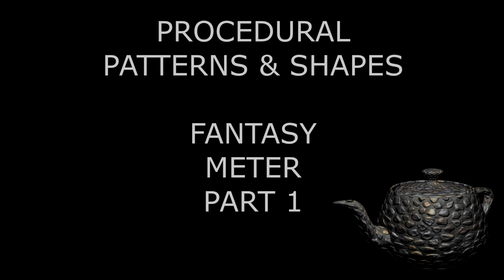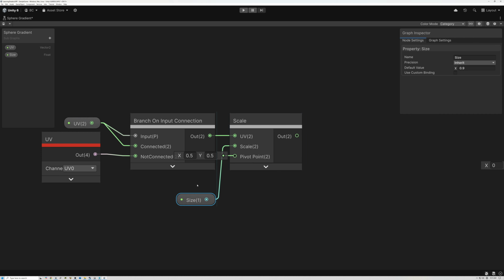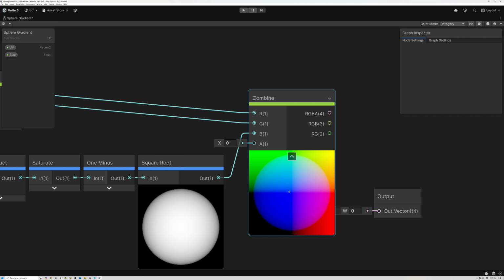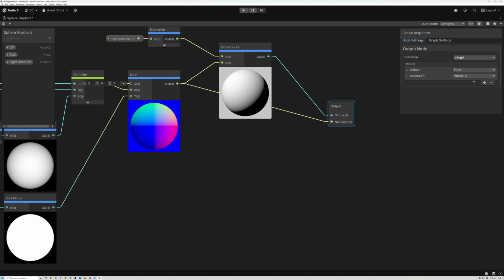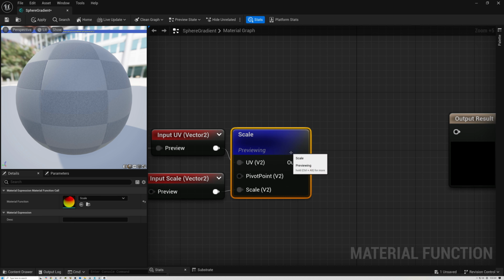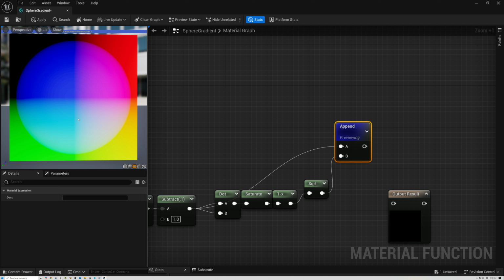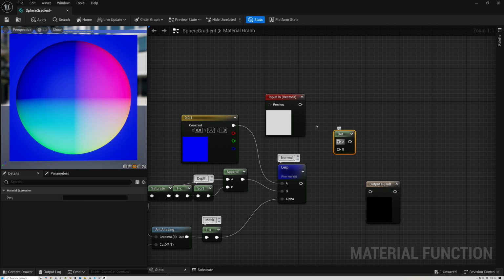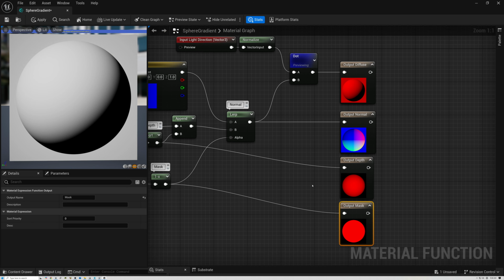Fantasy Health Meter Part 1 - Procedural Shapes and Patterns - Episode 19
In this shader tutorial for Unreal and Unity, we begin a short series on creating a Diablo-style health or mana meter. It's a crystal sphere filled with bubbling colored liquid that rises or drains to show the player's health. Today we focus on creating the data to create the sphere including depth, normals, diffuse lighting, and a mask.

Subgraph/Material Function Index:

 Sphere Gradient -

Theme Music
Peace in the Circuitry - Glitch Hop